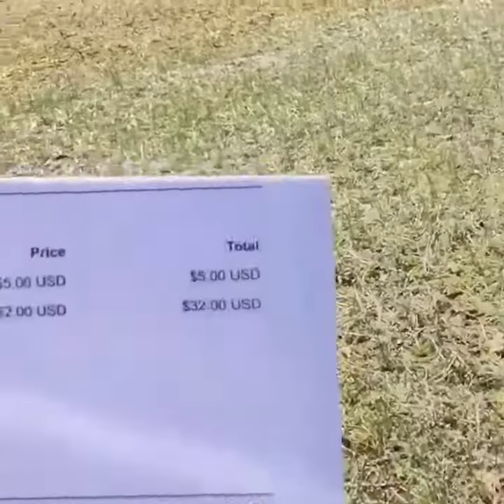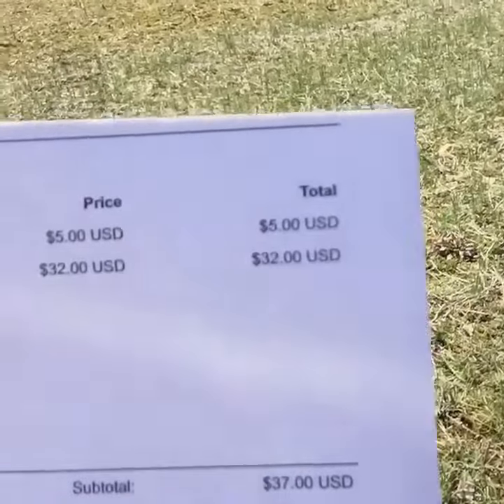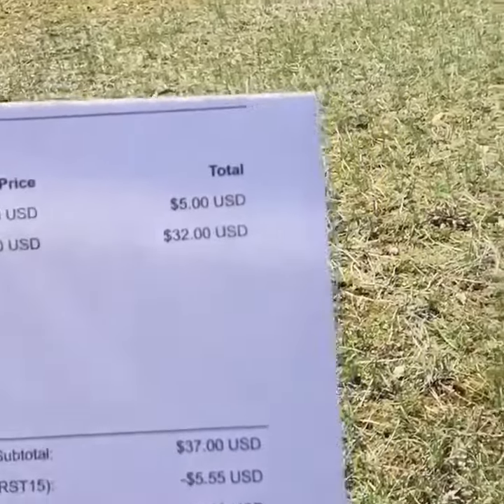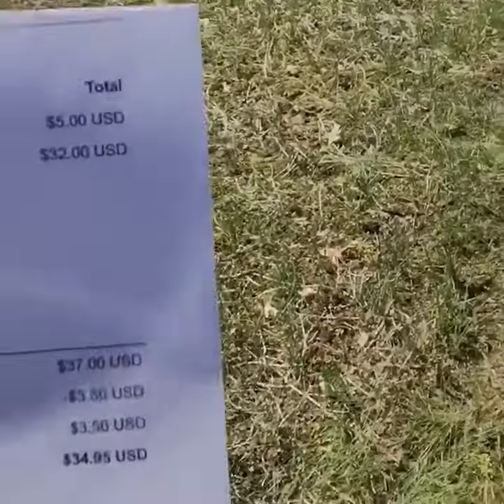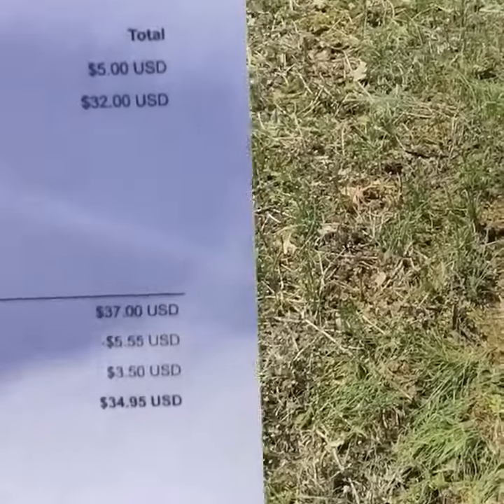Learn how you can get a Scentballz Scents Dispenser of DIRT for FREE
Watch this video to see how you can get a Dispenser of Dirt for FREE when you use promo code FIRST15 at Scentballz.com. This customer purchased a Pick 2 Food Scent Package, a Pack of Dispensers, and a Dispenser of Dirt. Remember every order this year gets a FREE Scentballz Window Decal!

Get the scent and join the movement - scentballz.com